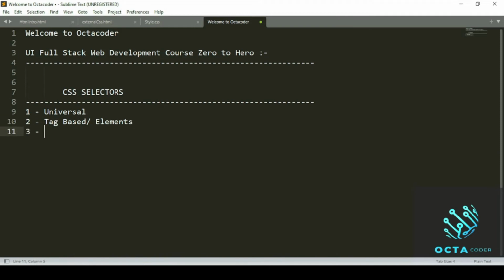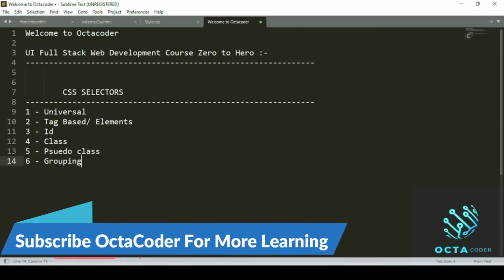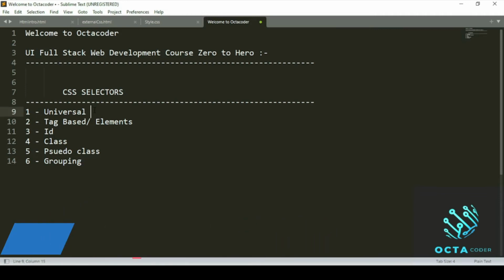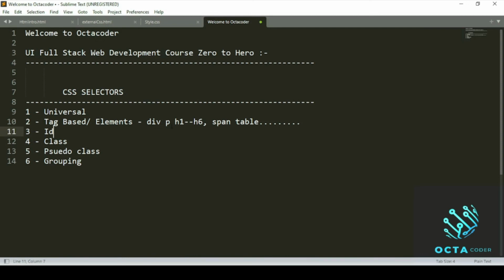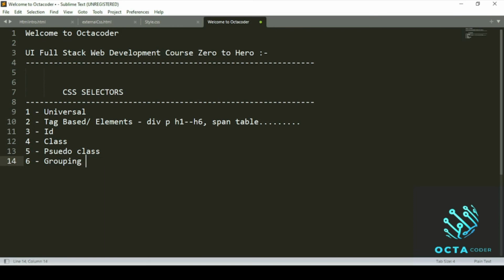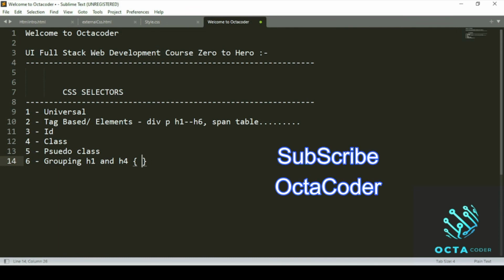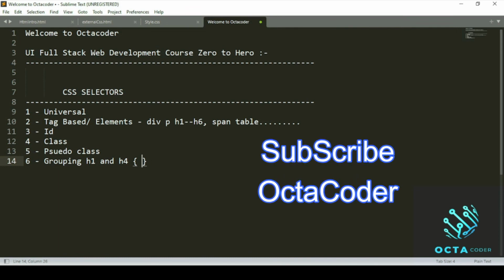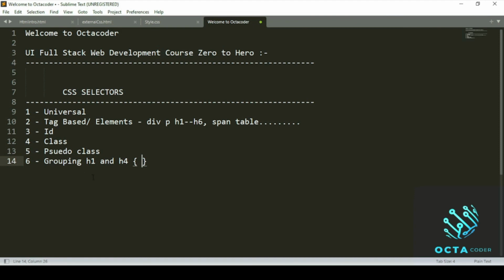Mastering CSS Selectors: A Comprehensive Guide | HTML & CSS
Hello friends, welcome to OctaCoder! In this video tutorial, we will explore CSS selectors, their purpose, and how to effectively use them. CSS selectors play a crucial role in styling web elements, and understanding them is essential for creating well-designed websites. We'll explain the concept of selectors in a simple and easy-to-understand manner, accompanied by practical examples that will help you grasp the concepts effortlessly.

Don't miss out on our valuable tutorials! Your support is highly appreciated!

GitHub: Explore our HTML and CSS projects on our GitHub repository

for additional content and updates.

for visual inspiration and informative posts.

Enhance your web design skills by mastering CSS selectors with OctaCoder. Unlock the potential of selectors and take your styling abilities to the next level. Thank you for choosing OctaCoder as your learning companion!